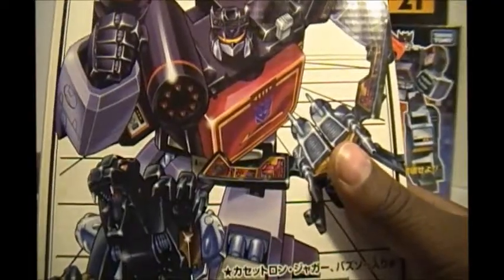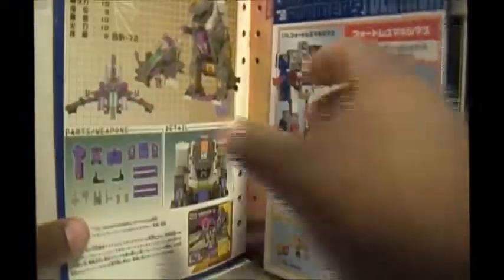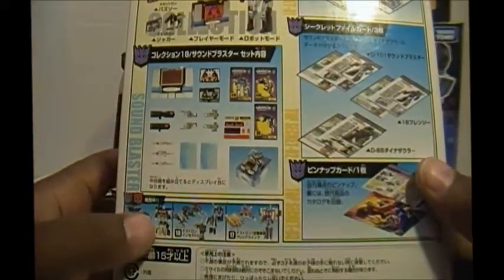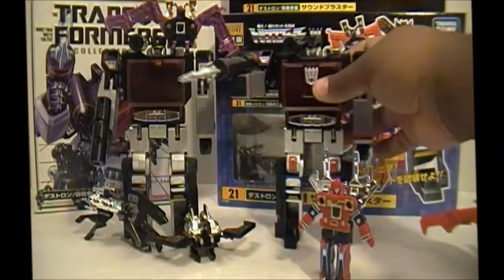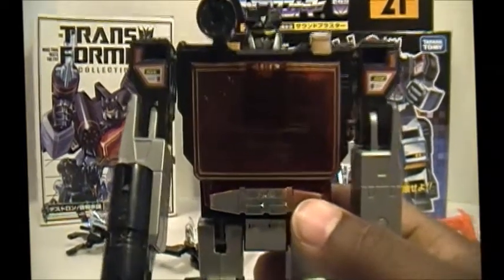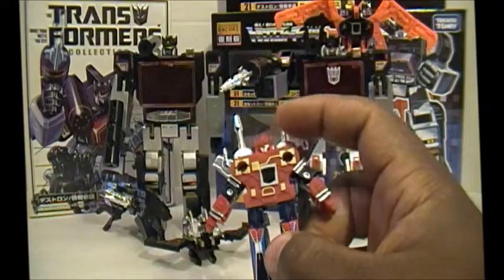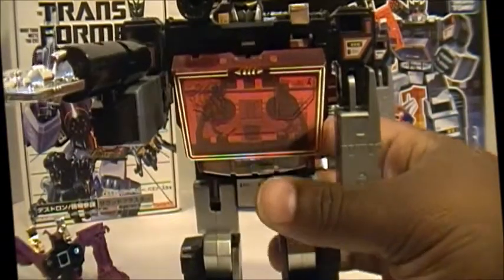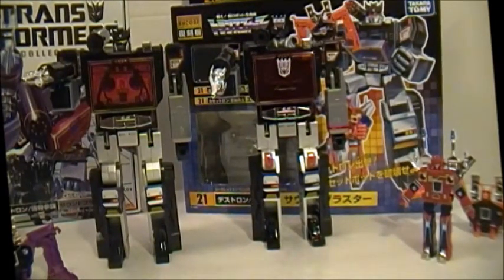Transformers G1 Toy Review Soundblaster vs Soundblaster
SIZING UP TAKARA REISSUE VERSUS REISSUE G1 SOUNDBLASTER. BLACK SOUNDWAVE WHICH WILL YOU CHOOSE?